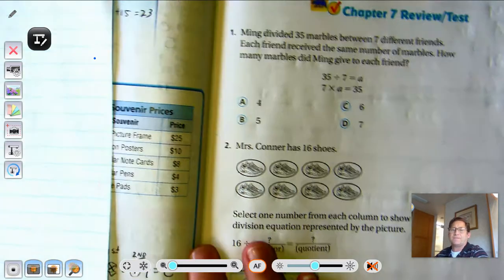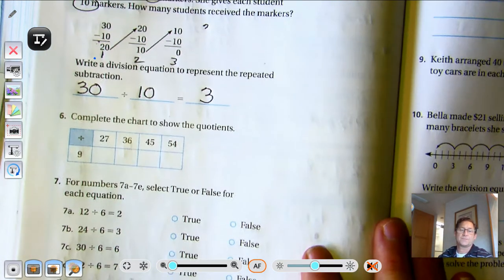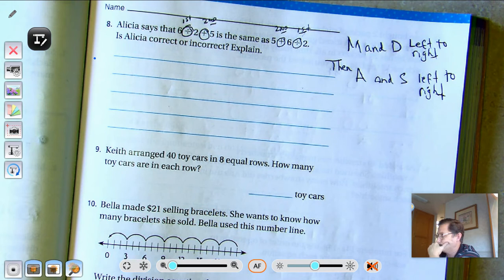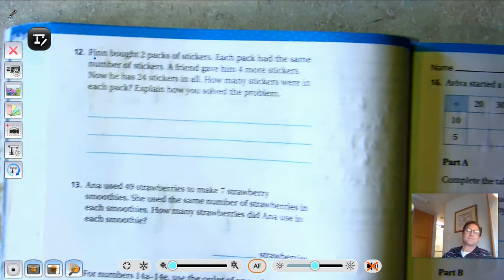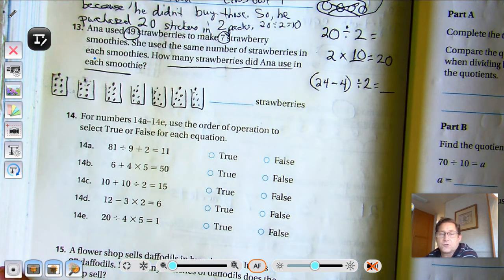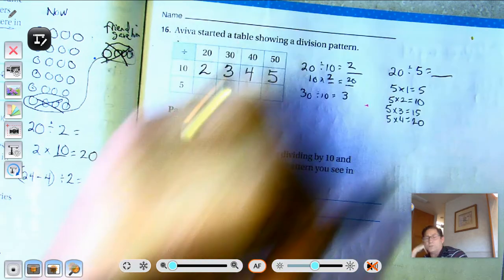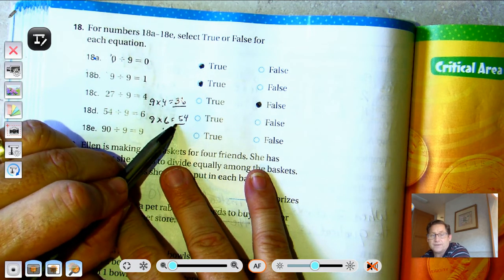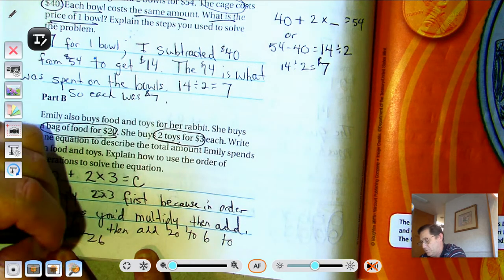3rd grade GO Math-Chapter 7 Review pages 311-316